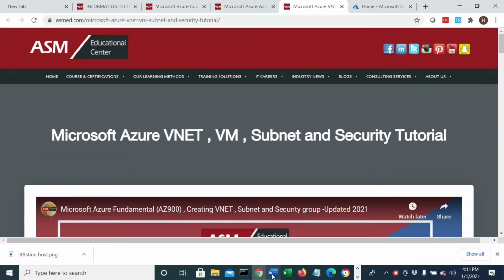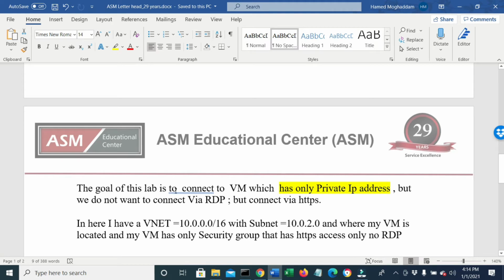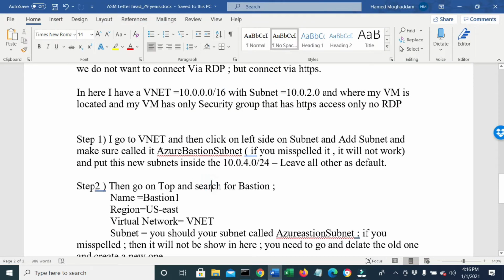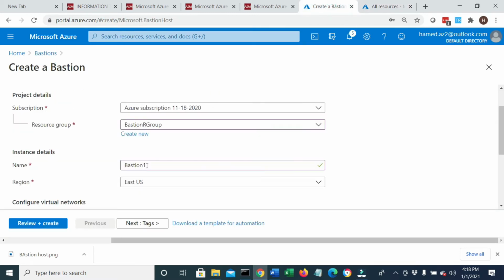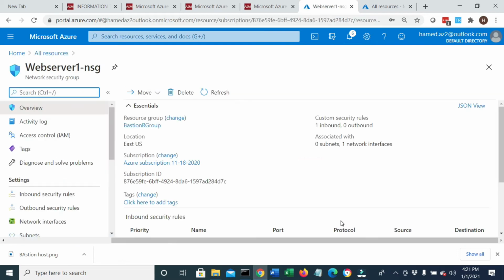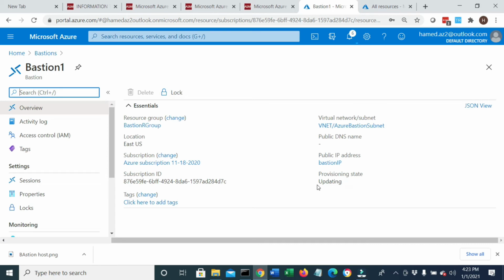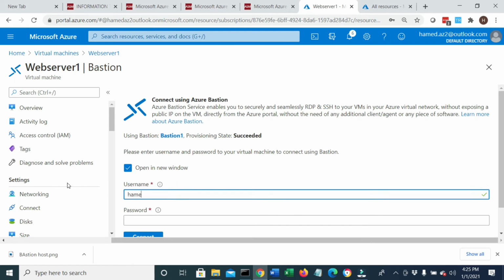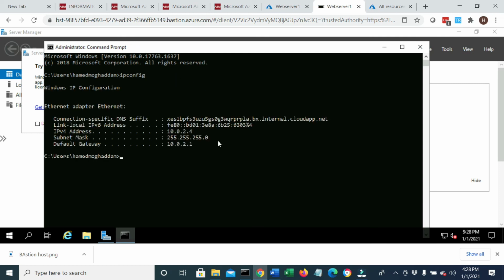Microsoft Azure Access Windows VMs over SSL without Public IPs using Azure Bastion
This Microsoft Azure Access Windows VMs over SSL without Public IPs   using Azure Bastion Tutorial  Training Video will help you prepare for your Microsoft Azure Exam; for more info please check our website at :

In This Video ASM Educational Center ; will cover Microsoft Azure   using Azure Bastion

 Training Video is brought in to you by ASM Educational Center (ASM) . The video is intended to help you better learn various Microsoft Azure   using Azure Bastion. ASM is located in the Greater Washington DC Metropolitan Area in USA. We will be celebrating our 29 years in business soon. We are a family-owned and operated business. We deliver training (Cisco and other topics) locally, throughout USA and around the world.